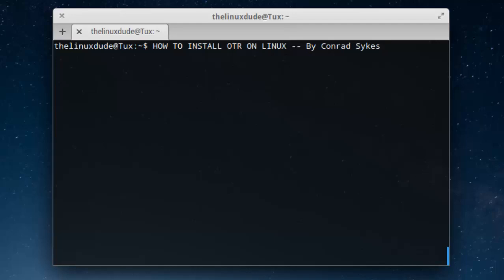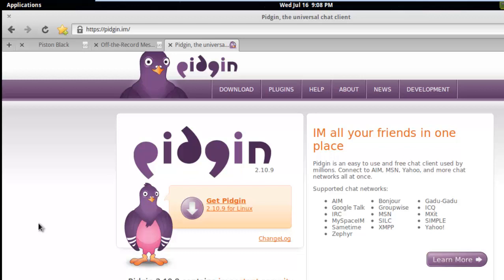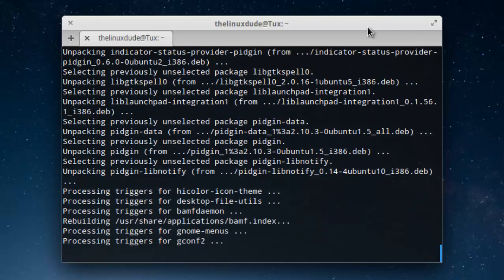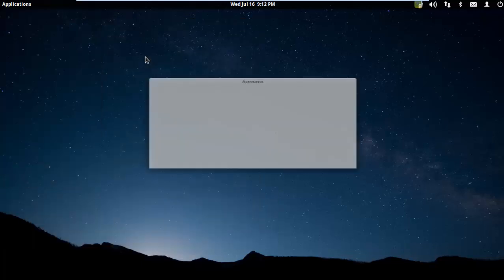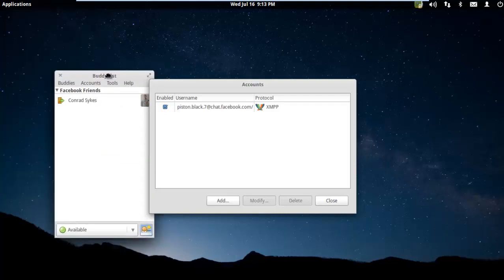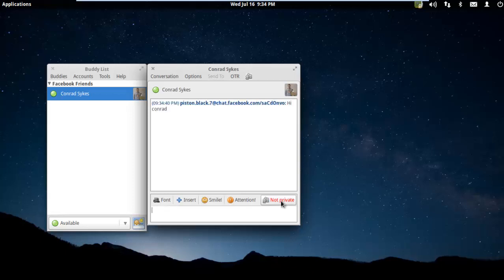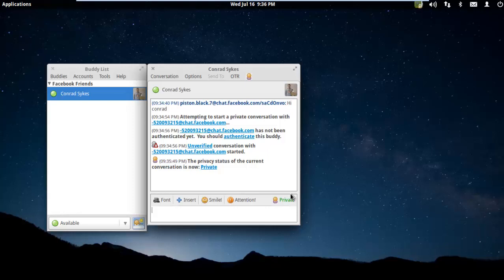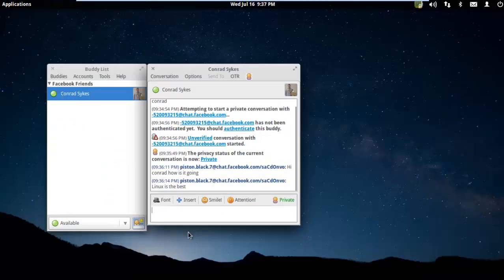Install OTR on Linux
How to Install Off The Record Messaging Plugin on Linux